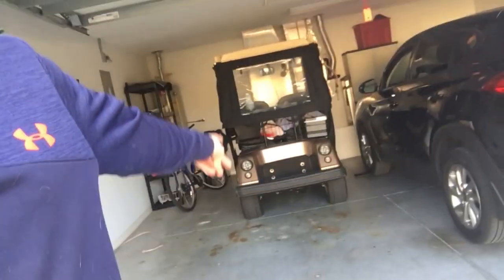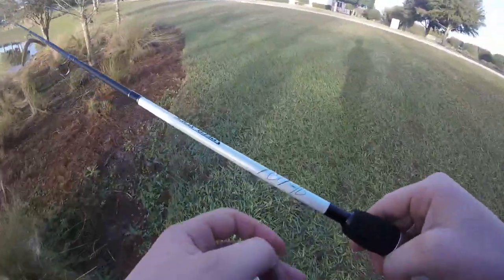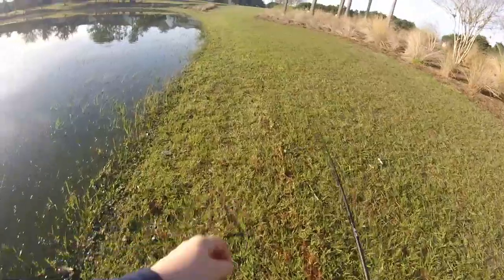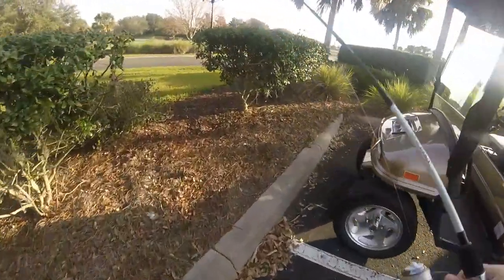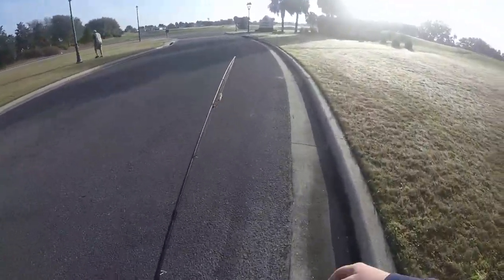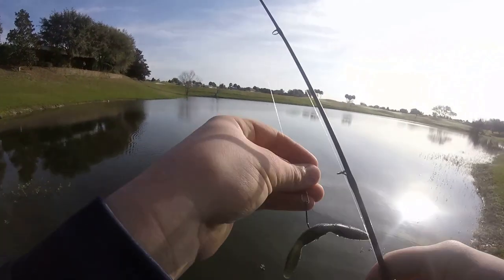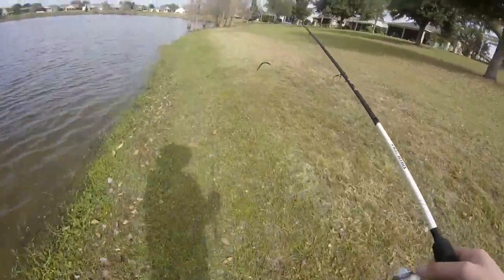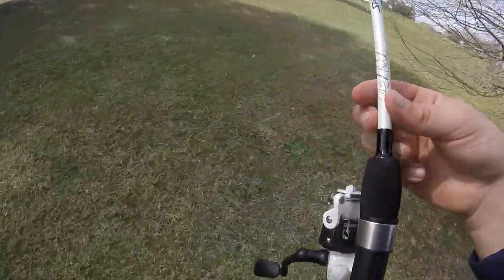HUGE Vulture CATCHES Catfish!!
It's gonna drop in just a few days, so be ready!